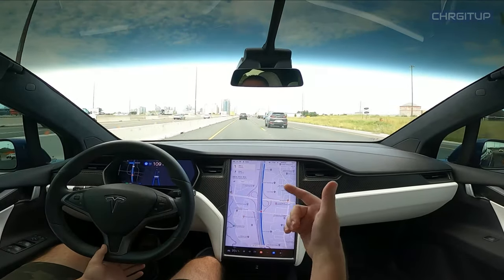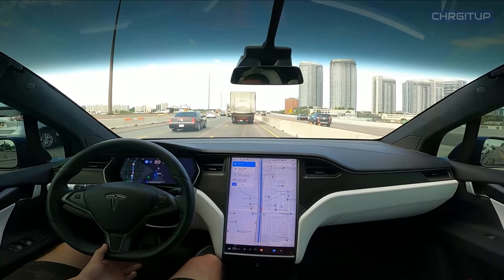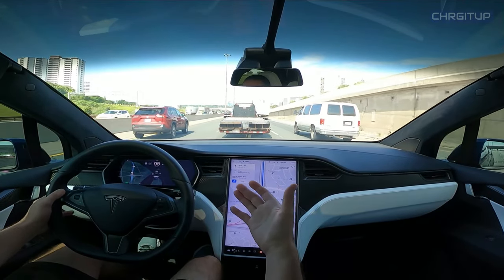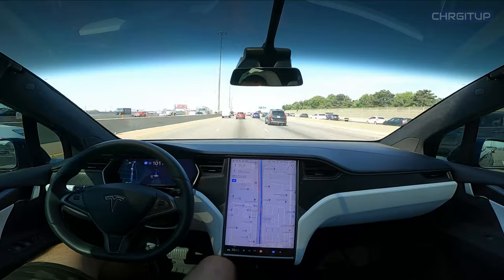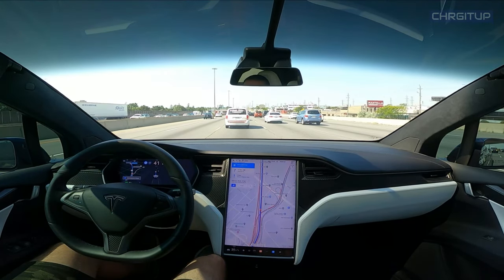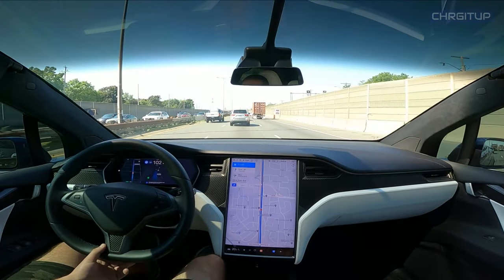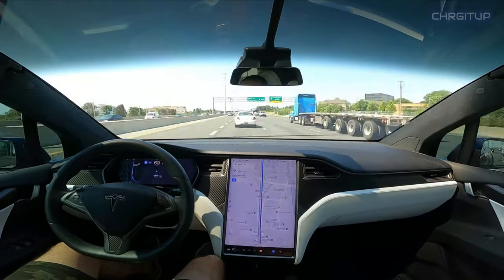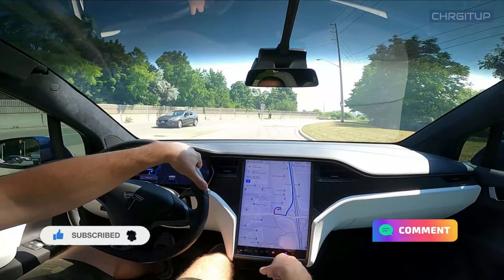Tesla - Navigate on Autopilot Ep.4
Come along with me as I let the Model X "Navigate on Autopilot" on Toronto Highways taking me from point A to point B with as little input from myself to the system as I possibly can! Today's drive is from Scarborough to Hamilton, Ontario!

✦GoPro Hero 8 Bundle
✦GoPro Hero8
✦128GB Micro SD Card
✦GoPro Dual Battery charger
✦Go Pro Rechargeable Battery
✦GoPro Removable Type-C Port
✦GoPro 3.5mm Mic Adapter
✦GoPro Extension Arm 3 Piece
✦OSMO Mobile 3
✦OSMO Mobile Travel Case
✦Ultra Bright LED
✦Video Microphone
✦Triple Cold Shoe Mount
✦Tripod Stand
✦DJI OSMO extension bar
✦DJI Mavic Mini Fly More Combo
✦Propeller Holder
✦Lens Filter Set
✦Laptop Stand
✦Three Way Tripod for GoPro
✦Tripod Adapter Suction Cup Holder
✦360 Degree Rotation Suction Cup
✦3-Cup Action Cam Suction Cup Mount
✦Triple Suction Cup Mount
✦Purple Panda Microphone
✦3M Molding Tape
✦Phone Holder